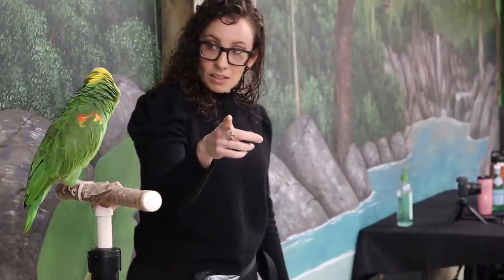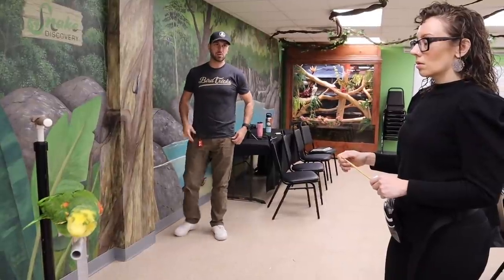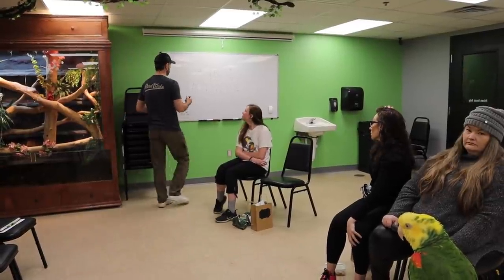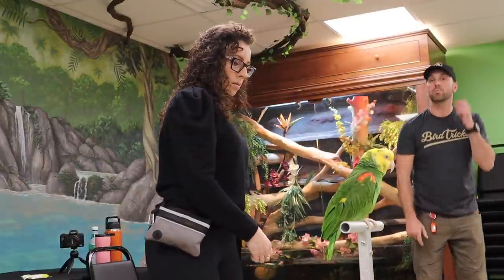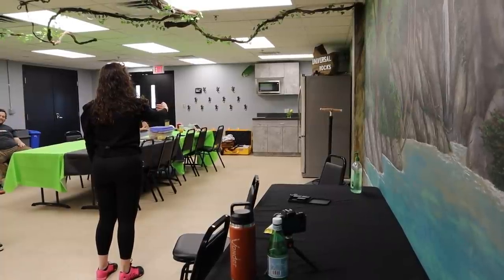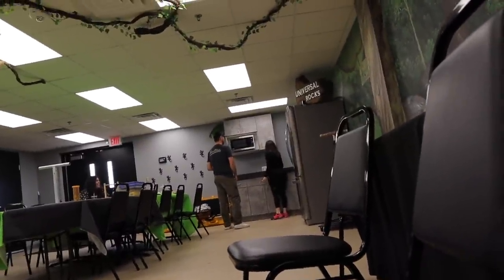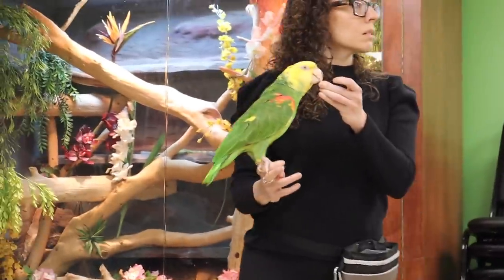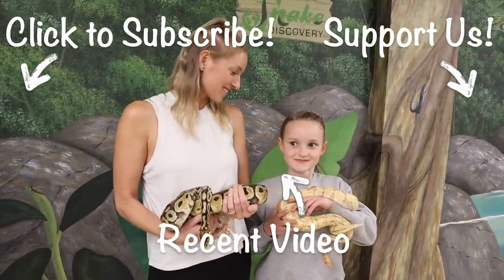Flight Training a Double Yellow Headed Amazon Parrot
In today's masterclass hosted by @SnakeDiscovery we are working with an older double yellow headed amazon parrot and his human Miriam! We hope you get some great insight on how to improve your flight training at home with your bird.

ROCKO 💙 Toco Toucan | hatched 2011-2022 💔